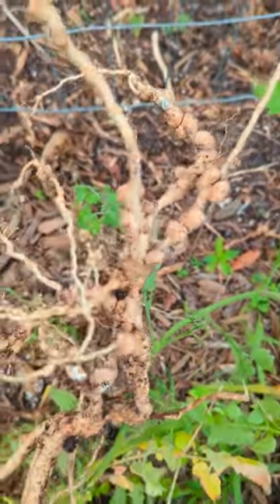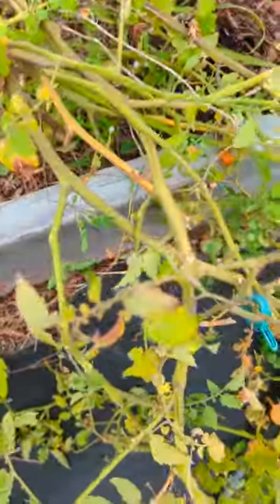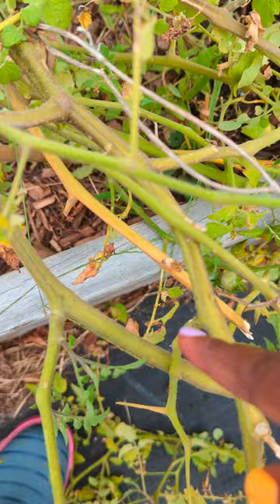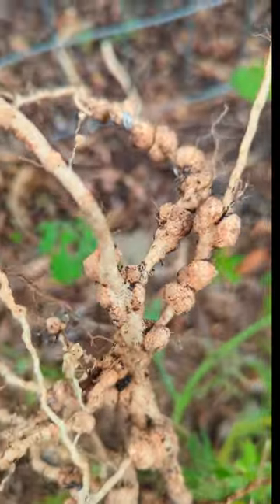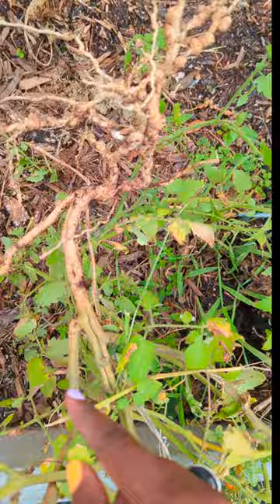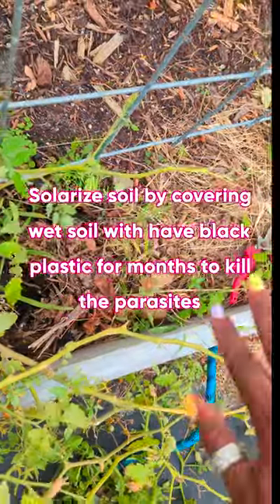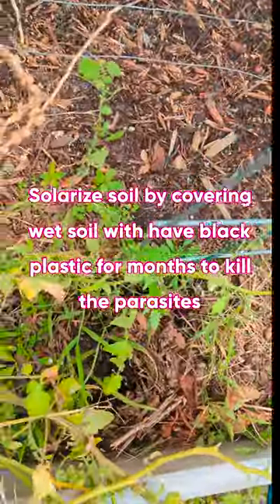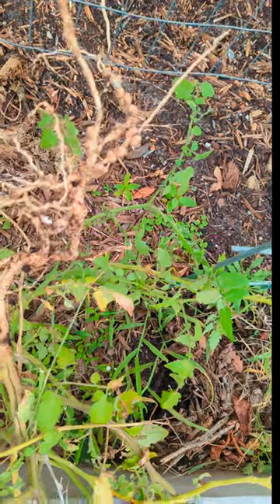Pest of the day - Root Knot Nematode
check out my pest control playlist for more on identifying and treating garden pests organically